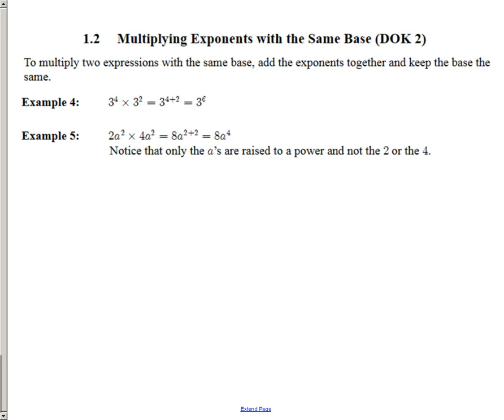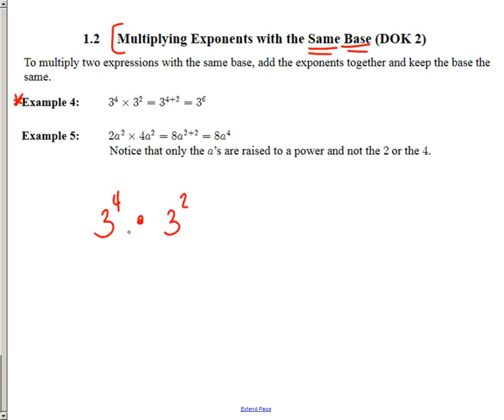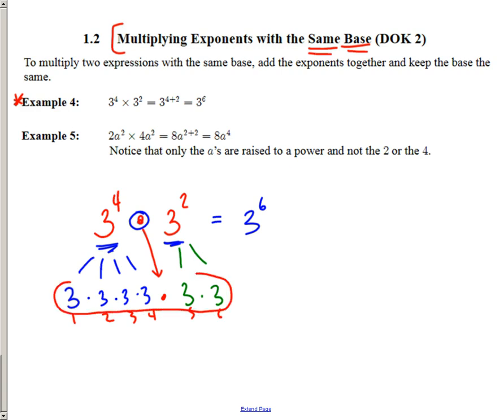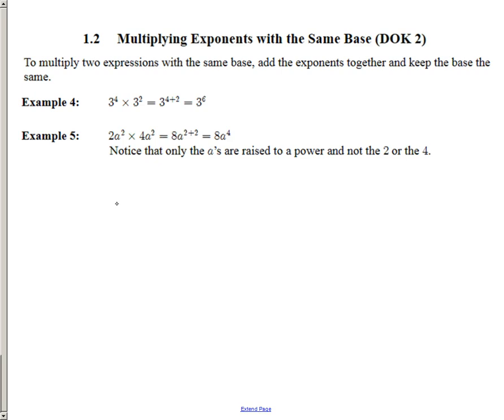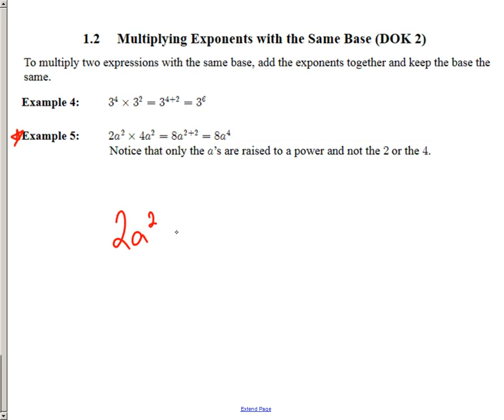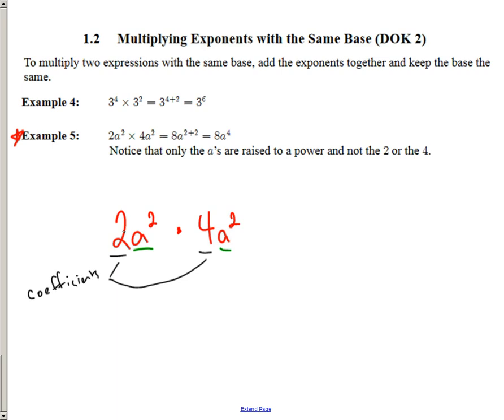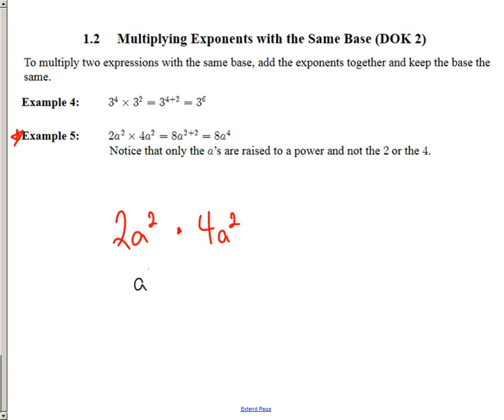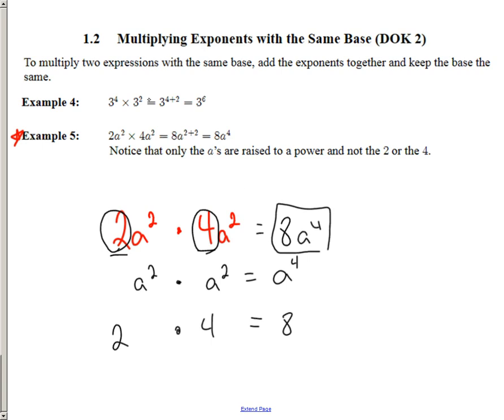1 multiplying exponents with the same base